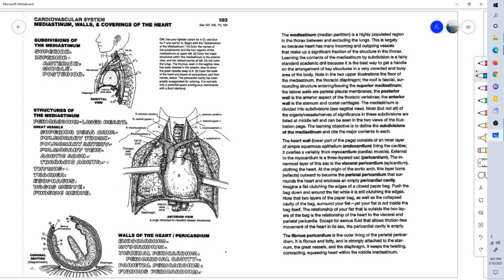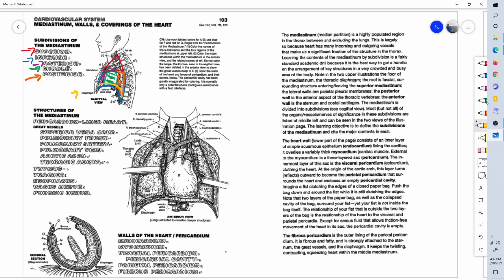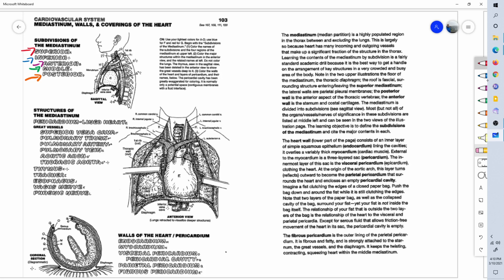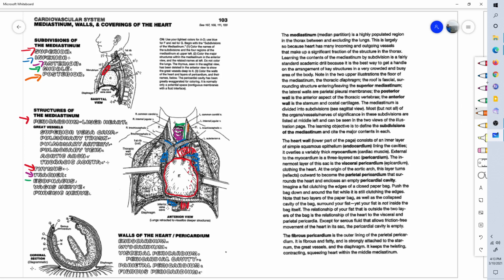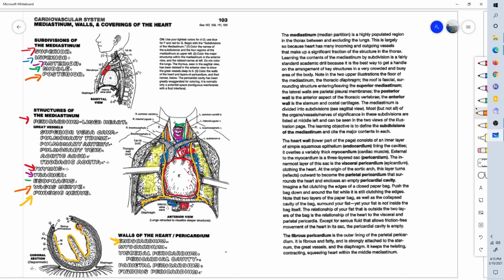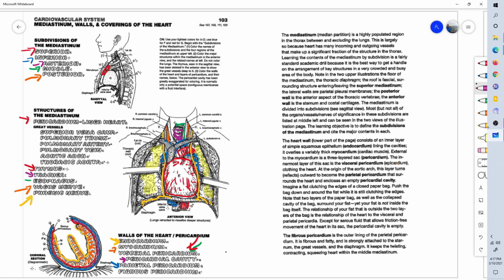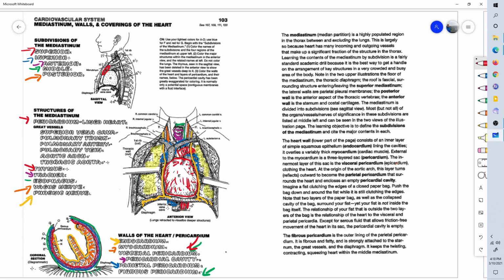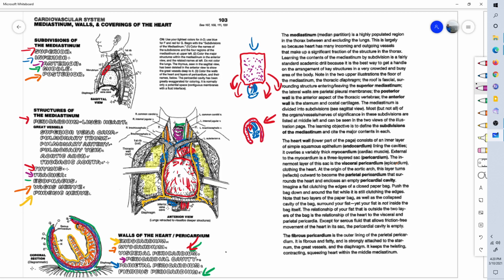Anatomy Coloring Book page pg 103 mediastinum walls heart coverings